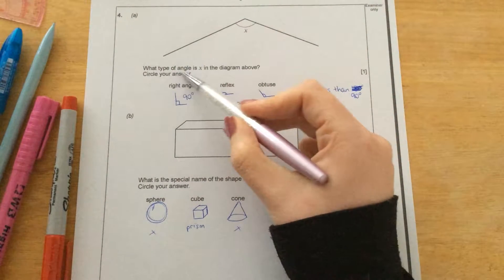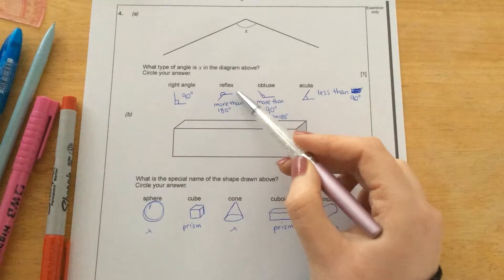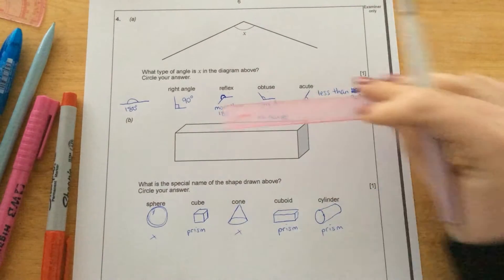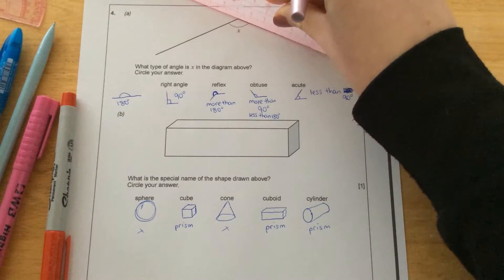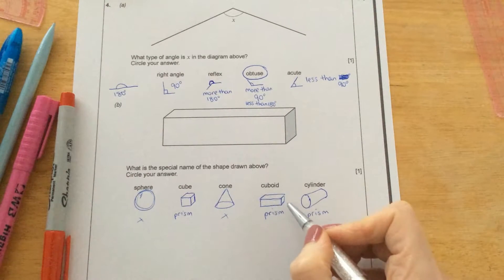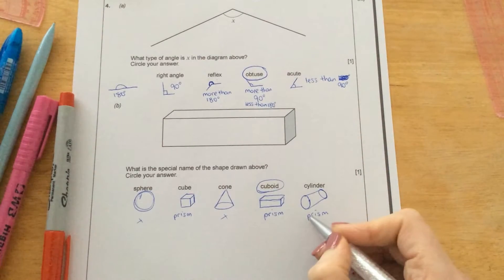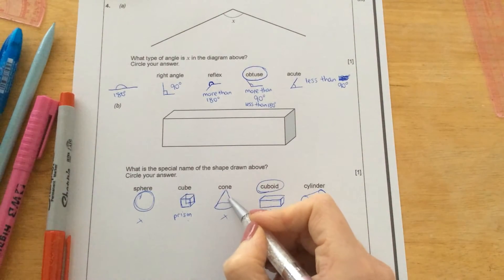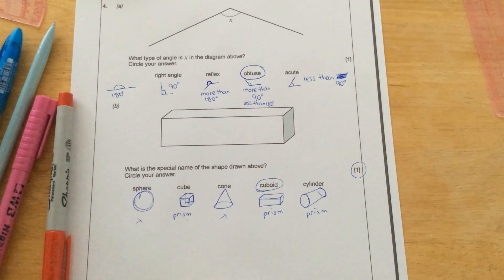Q4 Foundation June 2017 Unit 1